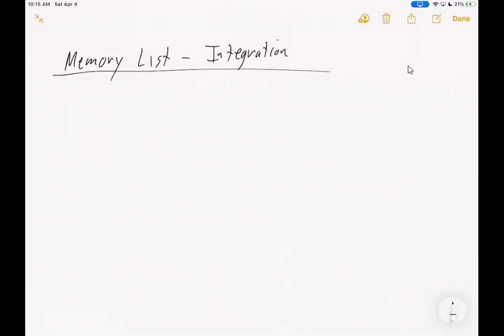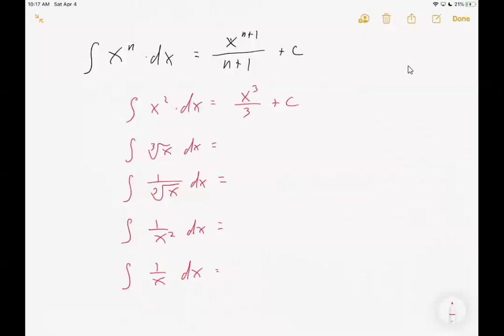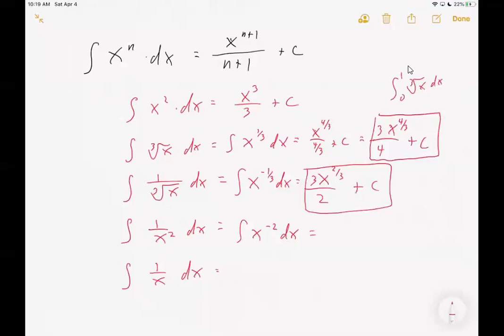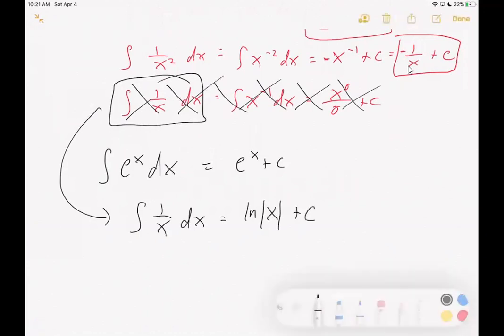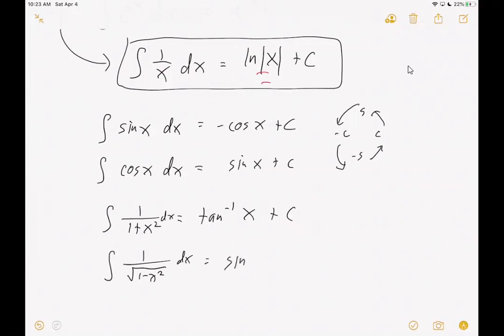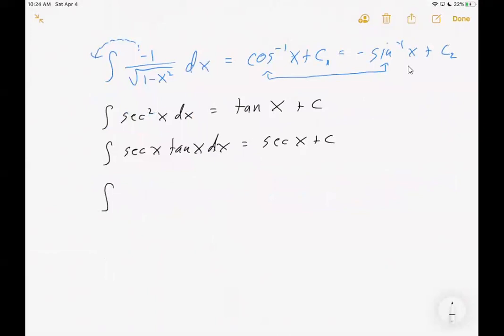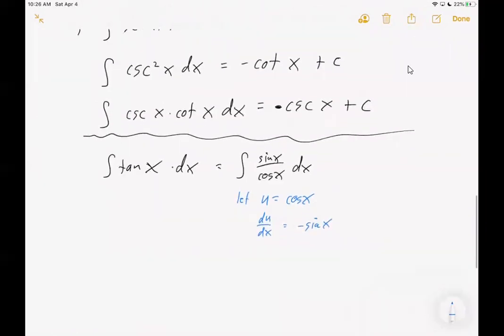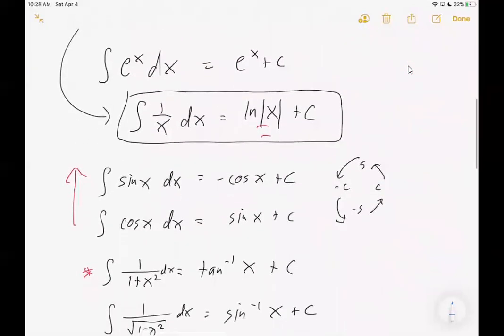Memory List for Integration